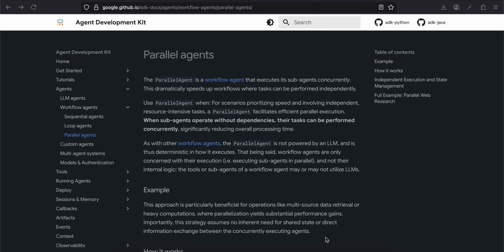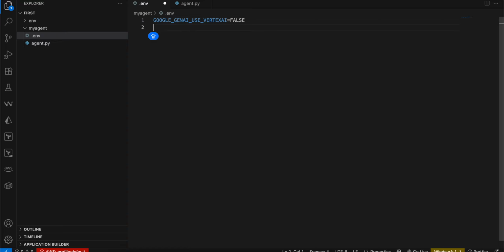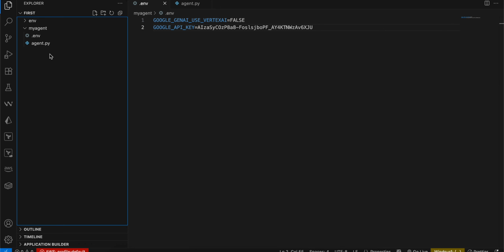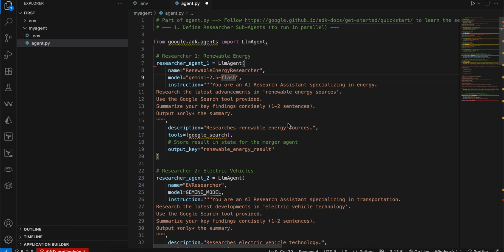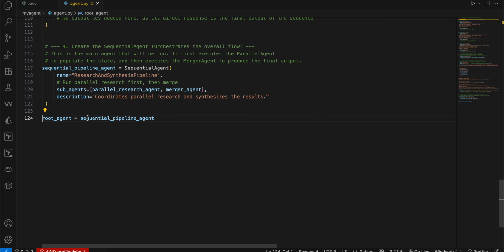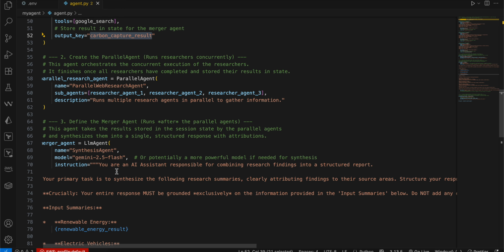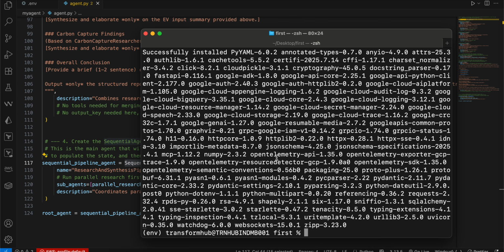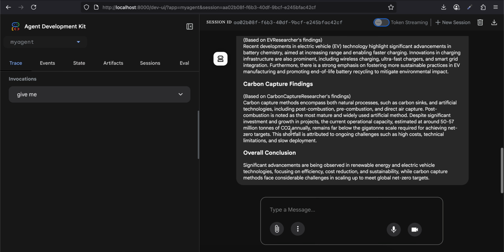How to Run Parallel Agents using Google’s Agent Development Kit